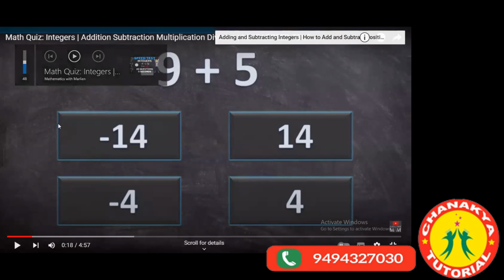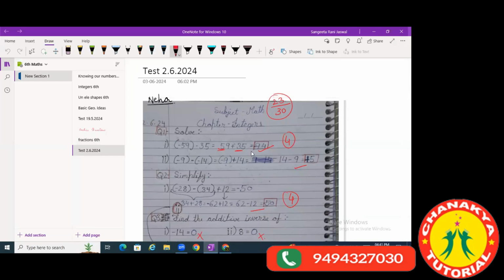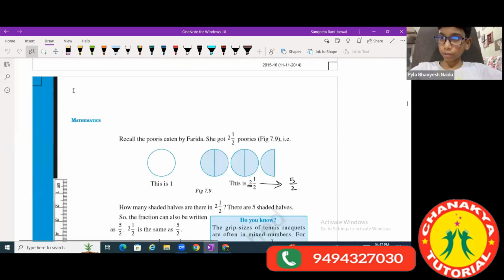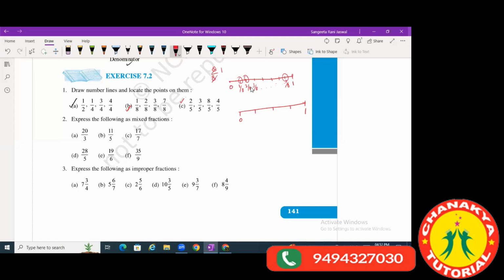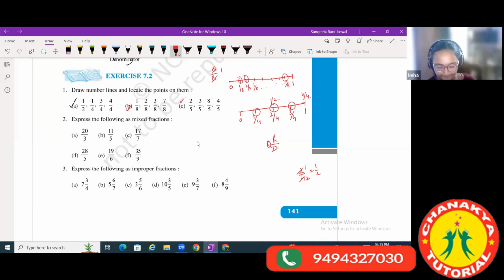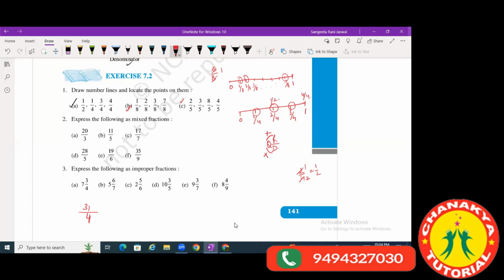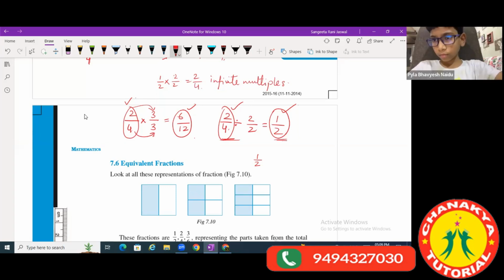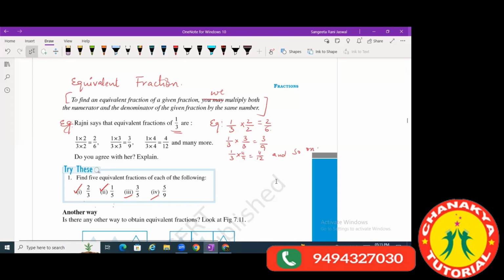Fractions L3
Achievements
1) All India first rank in math test conducted by WeXL
2) All India 4th rank in Steam Odyssey competition conducted by Times group
3) Chanakya Tutorial has been ranked number 1 IIT-JEE coaching by WAC
4) Mentor of AIR 107 JEE advanced.